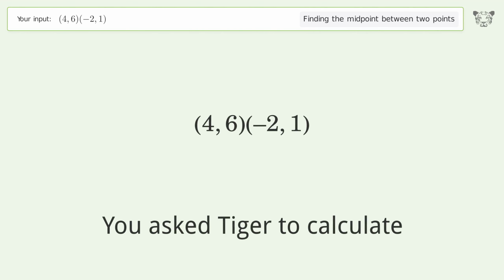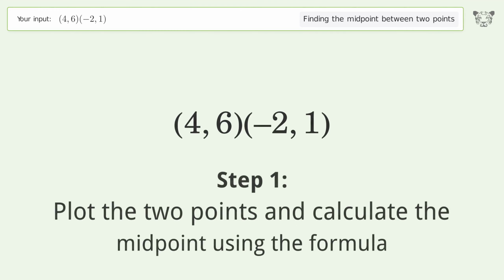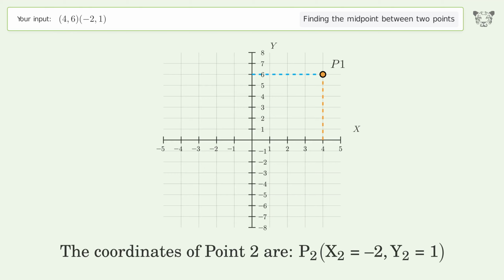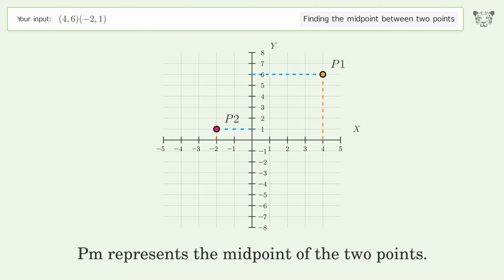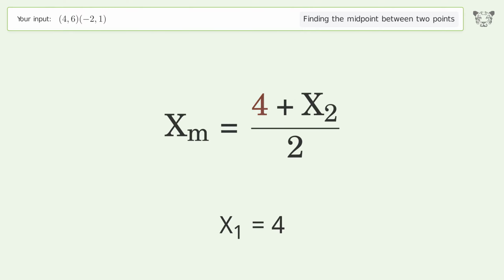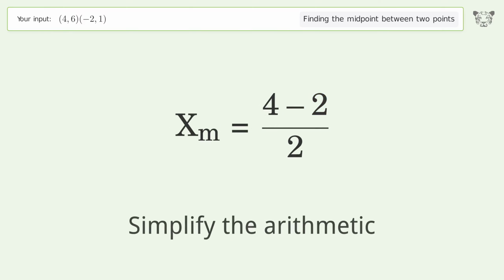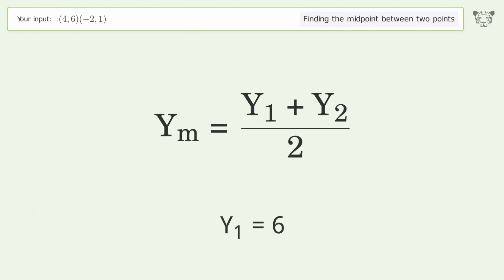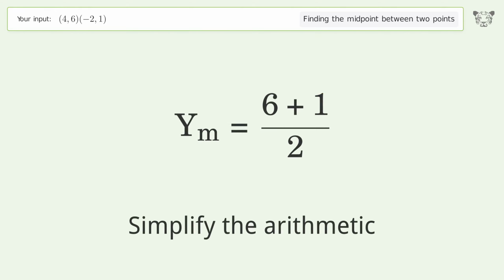Find the midpoint between two points p1 (4,6) and p2 (-2,1): Step-by-Step Video Solution